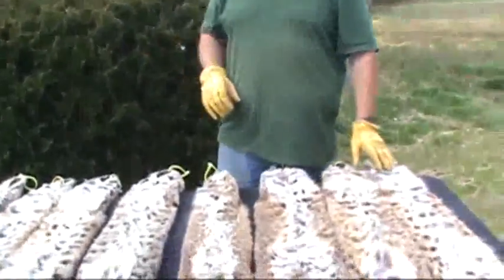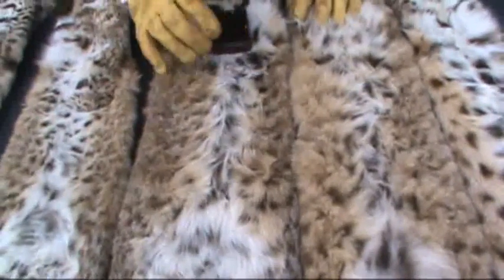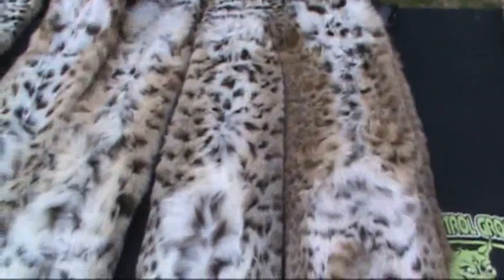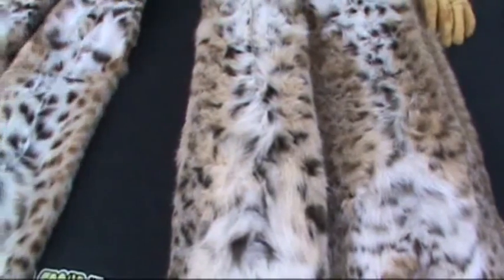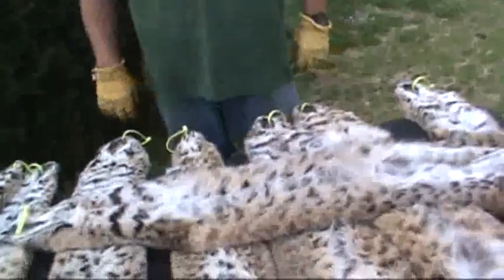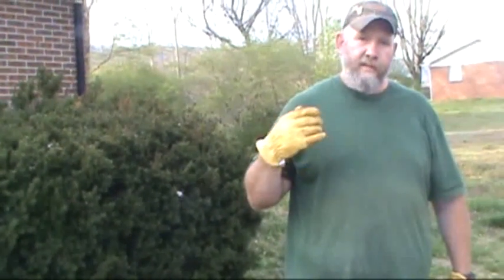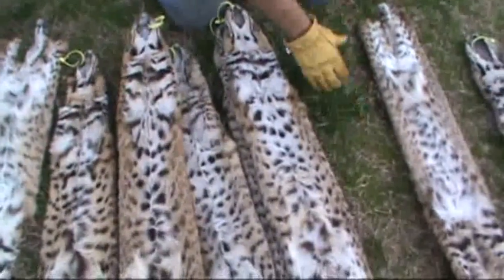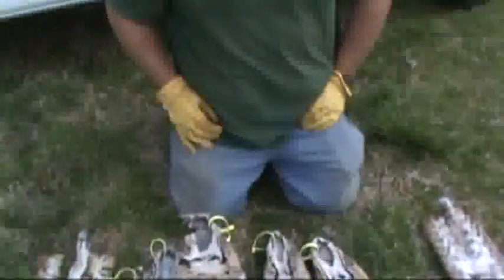bobcat trapping what are bobcats worth part 1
I was getting my bobcats ready for auction and did this video to show the difference in bobcats fur quality. Bobcats are not just bobcats they all are worth something different. For over 500 free trapping videos and trapping blog post check out